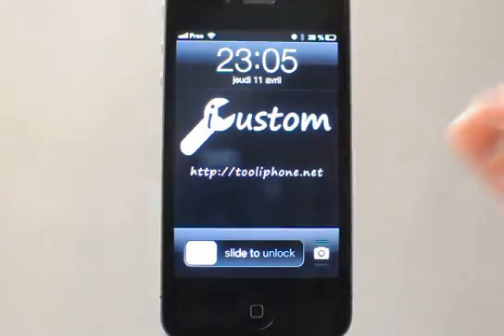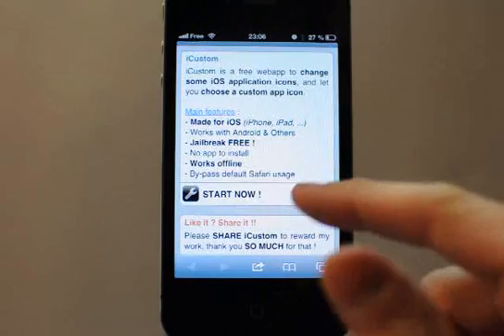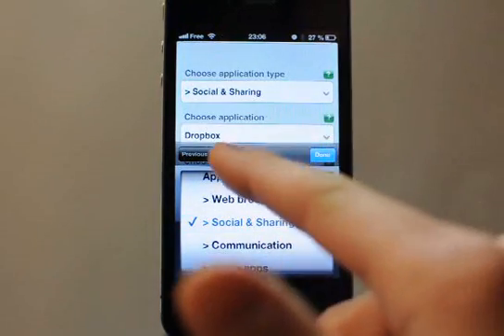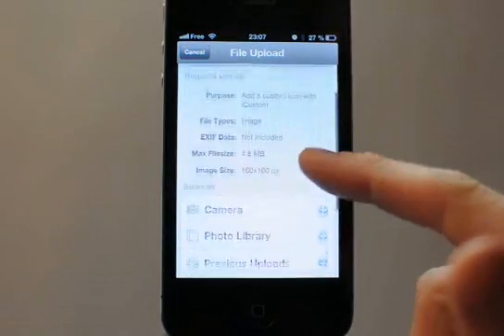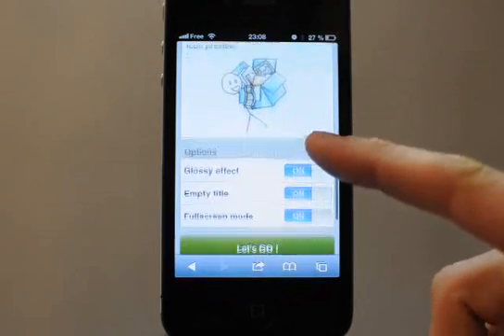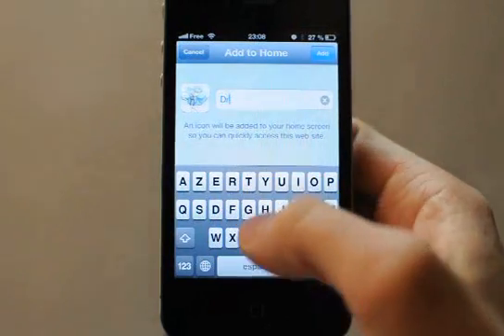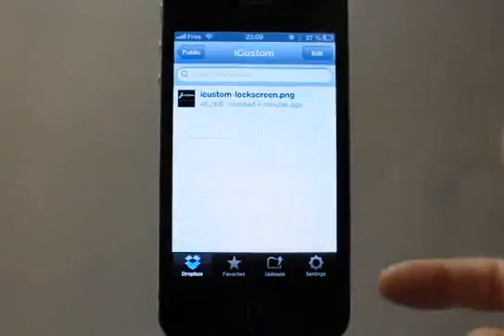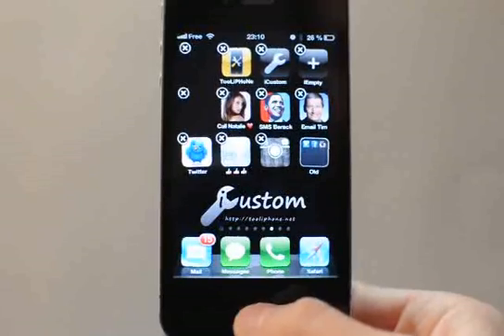iCustom #1 : Change iOS default application icons (jailbreak FREE)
Create shortcuts on your iOS home screen with custom icons to launch your favorite  iPhone or iPad applications... jailbreak FREE !

With iCustom you can easily change the default iOS app icons on your home screen and modify them with your own custom icon and text.

You can use more than 100 famous predefined apps.

Like iCustom ? Share it & Thumbs up this video !